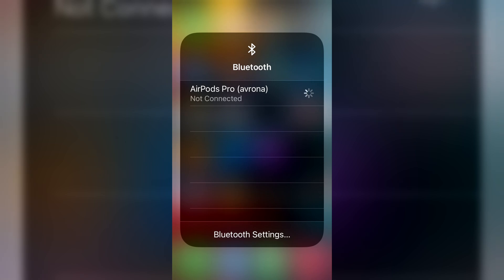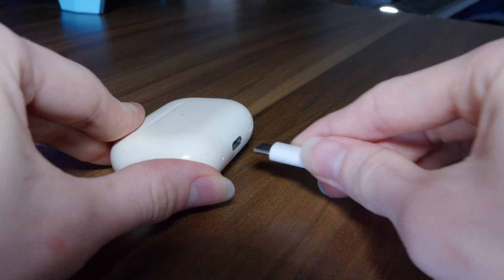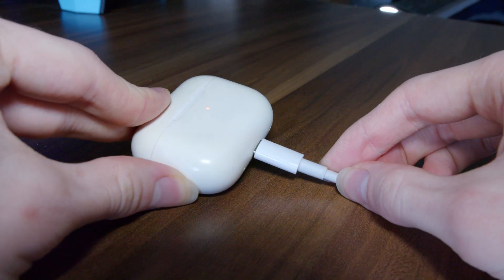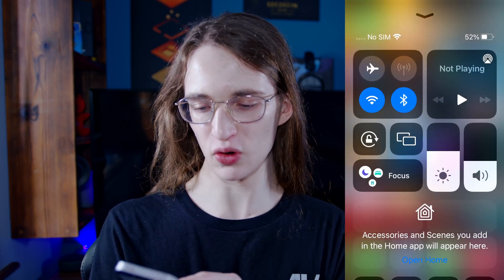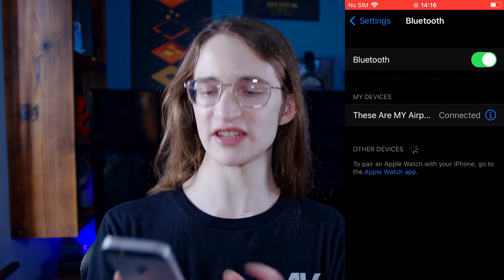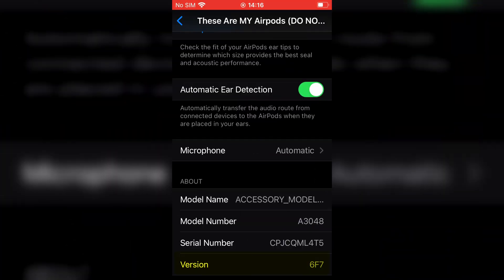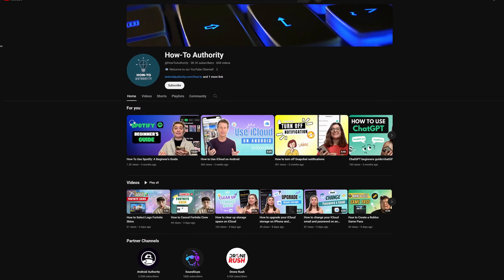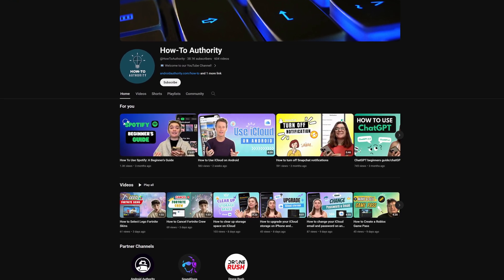AirPods Firmware Update: How to do it right?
▶︎ Tired of crackly audio or finicky connections with your AirPods? A simple firmware update might be all it takes to get them working perfectly again.

In this video, we'll walk you through the easy process of updating your AirPods firmware, step-by-step.

▶︎ Whether you have AirPods, AirPods Pro, or AirPods Max, this guide will cover everything you need to know. We'll show you how to check your current firmware version, connect your AirPods for the update, and troubleshoot any problems you might encounter.

▶︎ By the end of this video, you'll be able to:
0:00 - Update your AirPods firmware quickly and easily.
0:40 - Check your current firmware version.

▶︎ Don't wait any longer to get the most out of your AirPods! Update your firmware today and enjoy a smoother, more enjoyable listening experience.